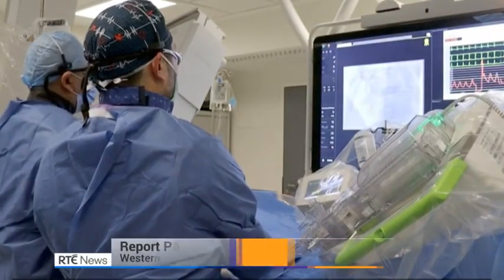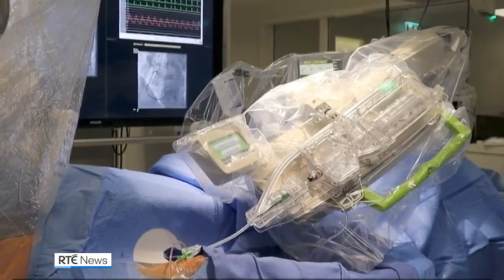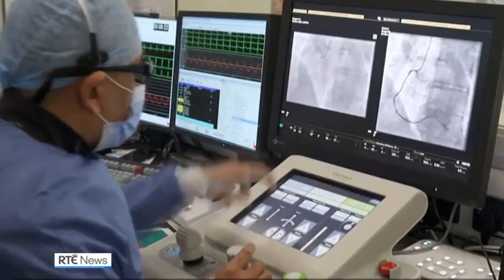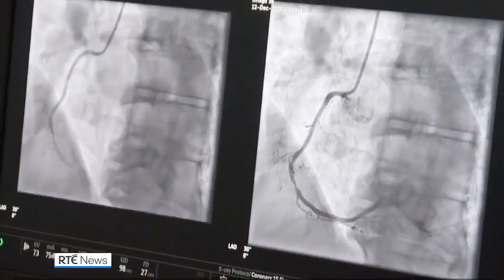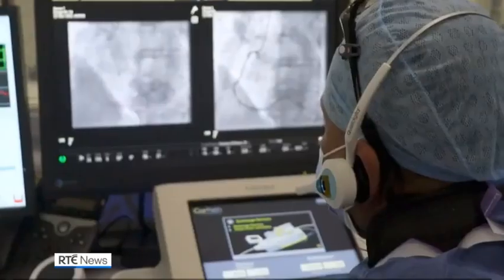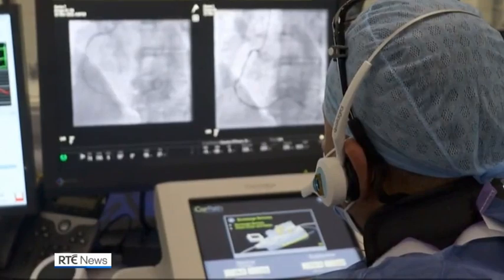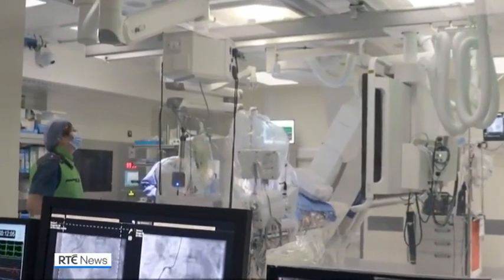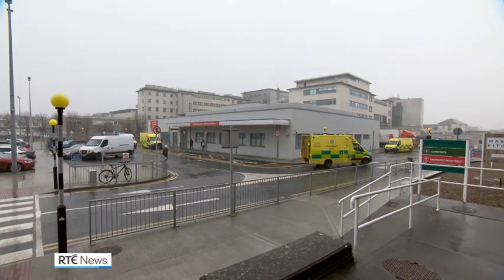'Game-changing' robotic technology used in heart surgery in Galway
A new "game-changing" robotics technology has been used during heart surgery at University Hospital Galway.

It is the first of its kind to take place in Ireland and the UK.

Dr Faisal Sharif said the procedure enables surgeons to use the robot as an extension of their own arm during stent placement procedures to clear blockages in the arteries.